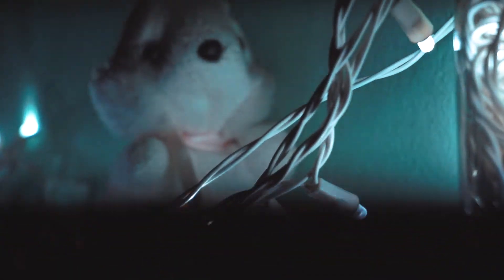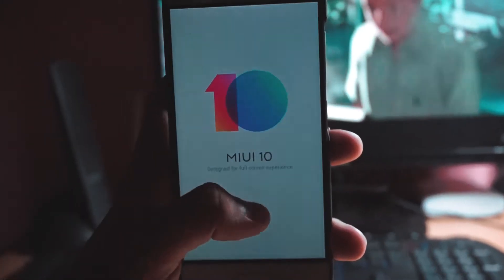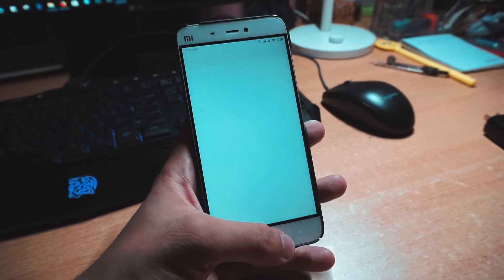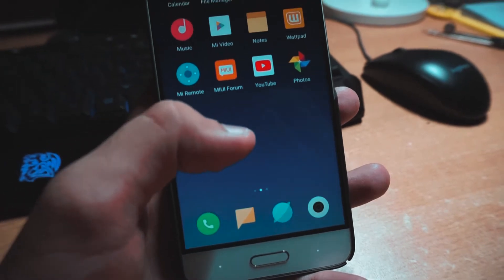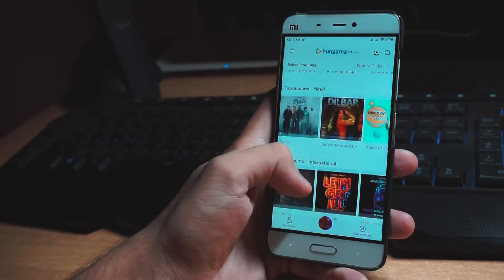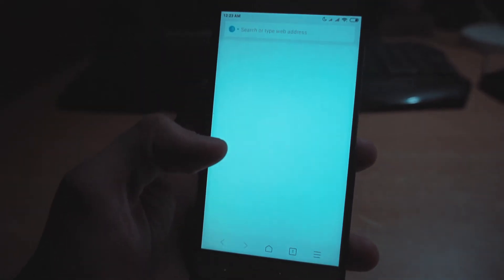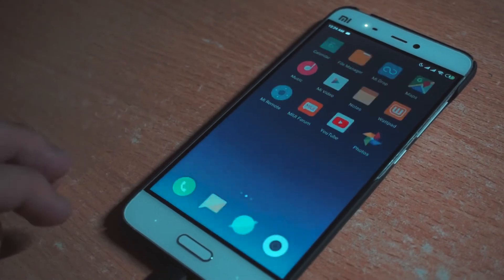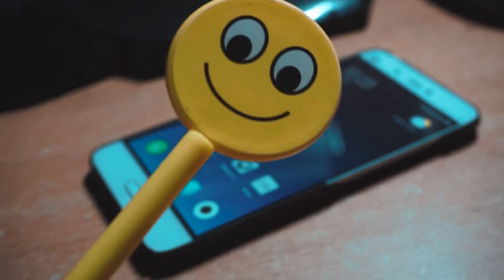MIUI 10 Global Beta on Xiaomi MI5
Hello everyone. Finally Miui 10 Global Public Beta is here.

MIUI 10 - Global Public Beta 8.7.5